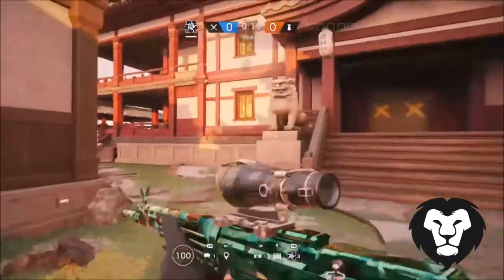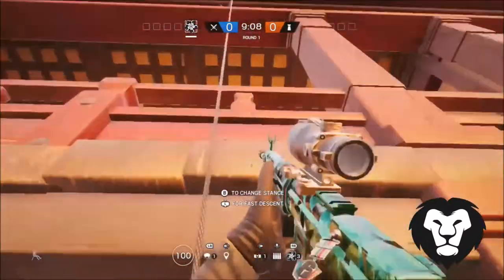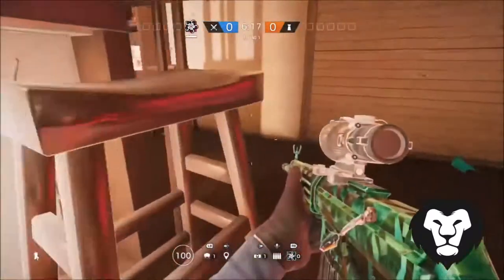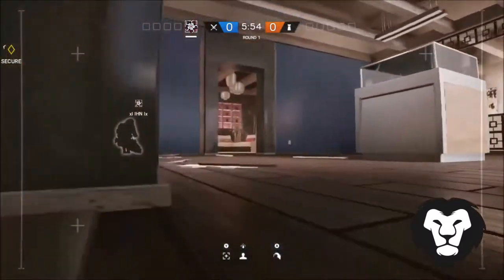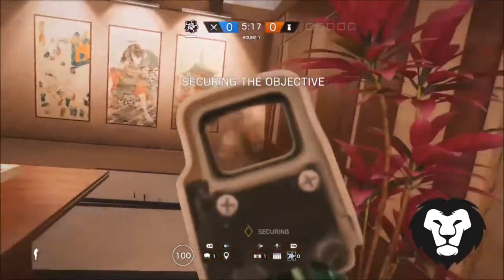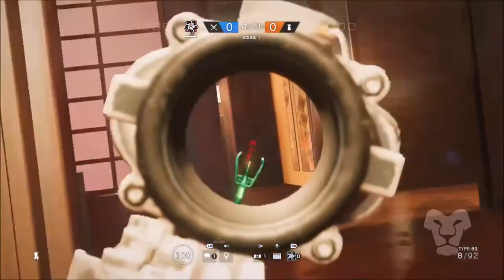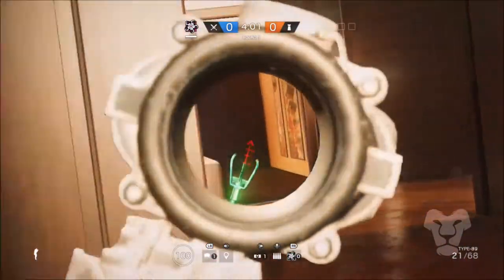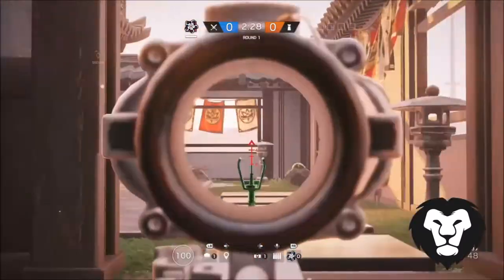TCR6S | Tip's, Win More And Die Less In Matches Xbox One - Ps4 + PC